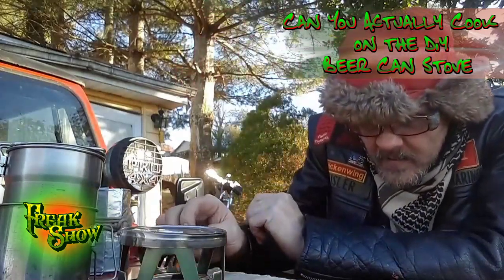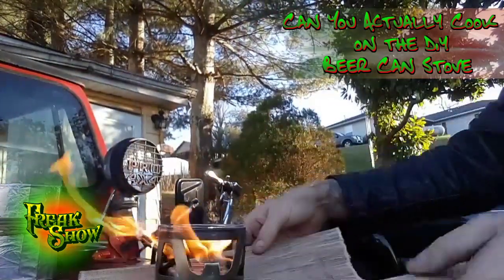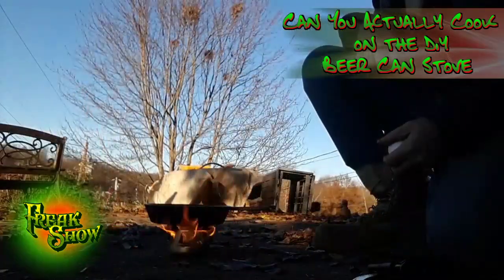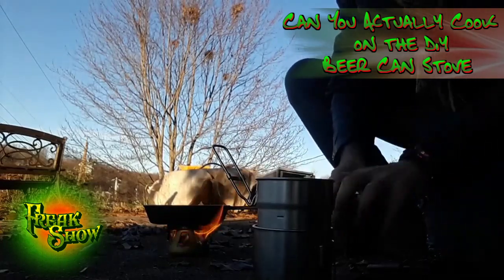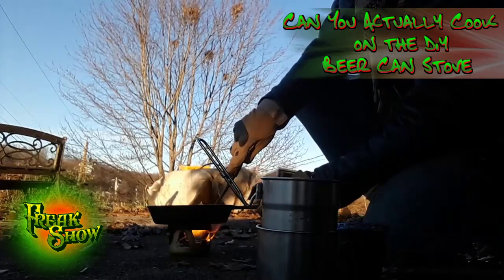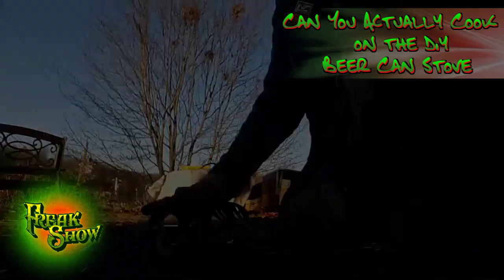Can you really cook food on the beer can alcohol stoves?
I was asked if the beer can alcohol hiking stoves was just to boil water. So I decided I would make one my favorite thing an egg over easy. It was quick, as the different designs can heat up a pan quicker or slower. I am using a penny stove.

Welcome, where it be phreak, geek, or weirdo, we welcome you. Grab your wheels, and get your Freak on !